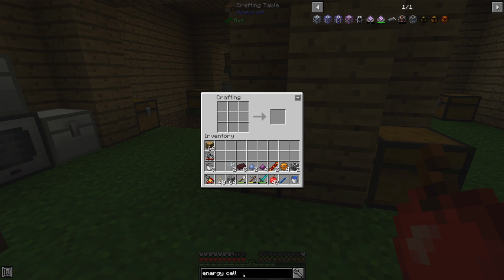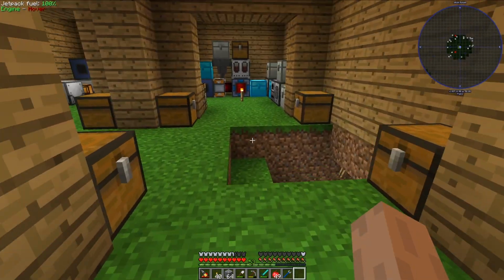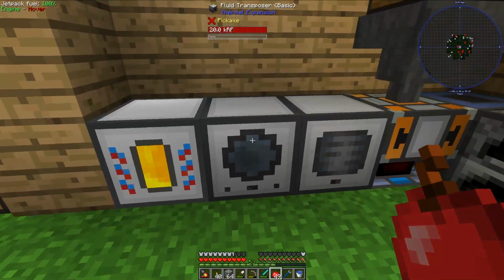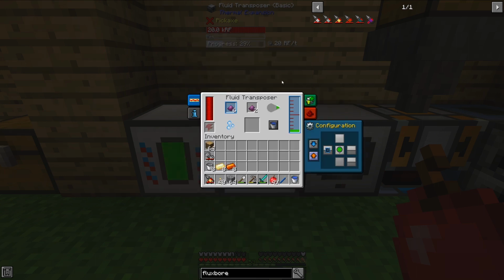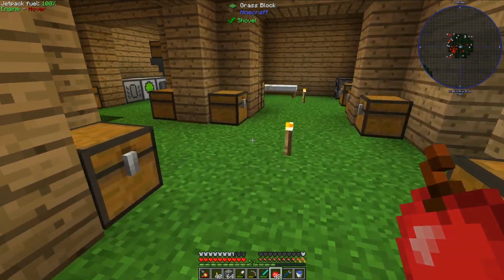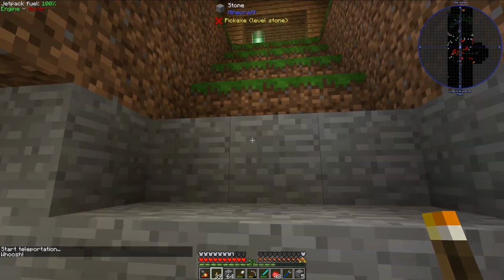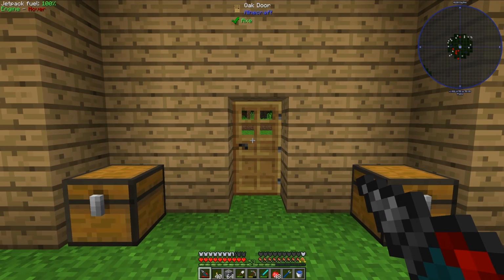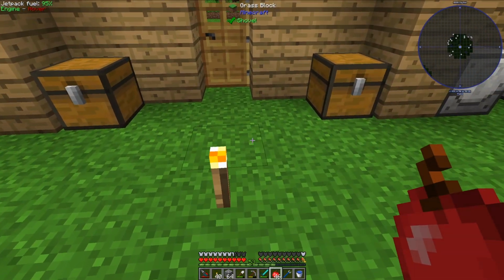Prepping For Moving Day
In this series, I will attempt to collect one billion (of each) Iron Ingots, Gold Ingots, Diamonds and Emeralds. This series is played with the FTB Revelations 3.2.0 modpack for version 1.12.2 of Minecraft. The mods NuclearCraft, Advanced Generators, Immersive Railroading and Track API have also been added. The mod Railcraft has been removed. Config files are retained in their default state except for the chunk loading limit (which has been increased from 100 to 500) and some NuclearCraft ore spawning has been disabled (so that I don't have duplicate ores such as tin and copper) as well as the 01_unification.zs file in the scripts folder (to allow the crafting of NuclearCraft basic plating. In addition, the config files for butterfly spawning have been altered to (theoretically) prevent butterflies from spawning. This series is played on a server that will be running 24 hours a day. Enjoy!